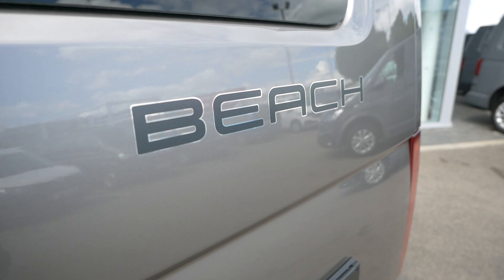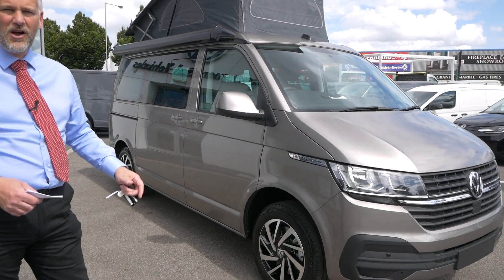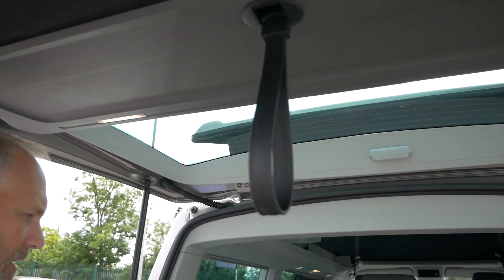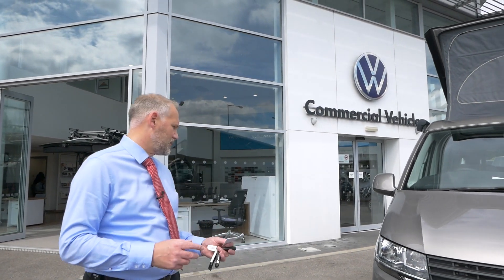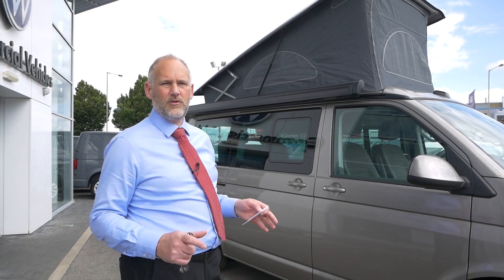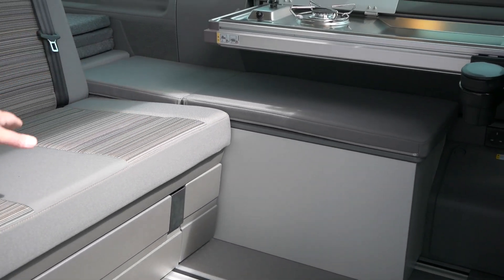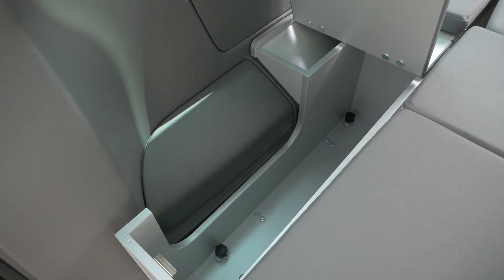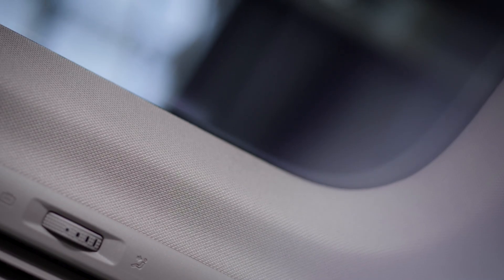Our VW California BEACH Has Arrived! | California Chris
It's FINALLY here, our VW California Beach Camper model has arrived on-site and I absolutely love it! Today we're just having a quick tour of all the features and optional extras we have on this model before we start recording some in-depth videos.

I'm sure you're desperate to see some of the exciting new features on the T6.1 Beach model, so we'll get them to you as quick as you can.